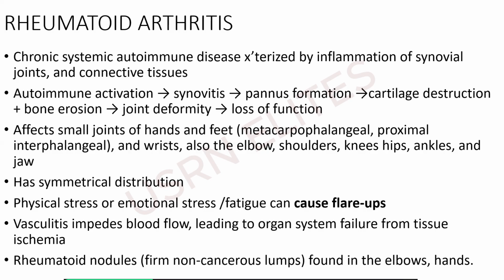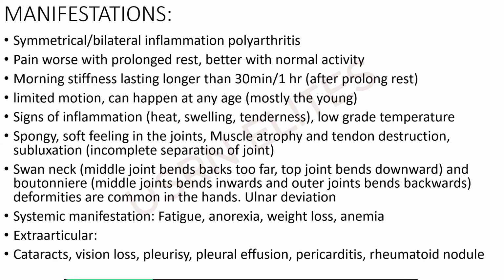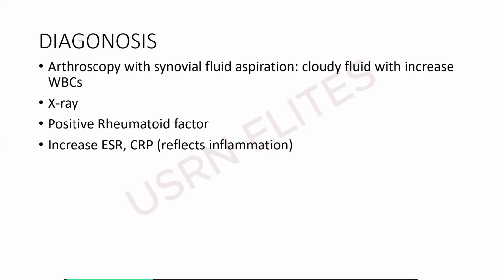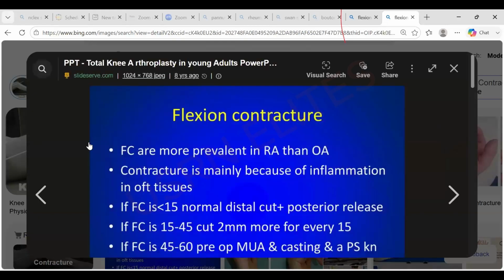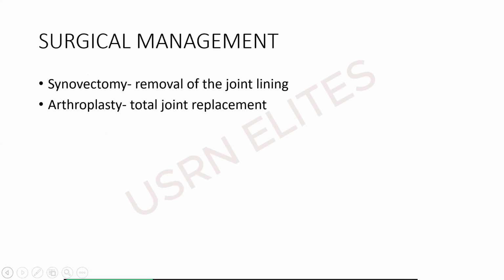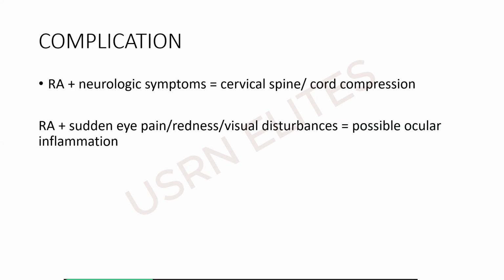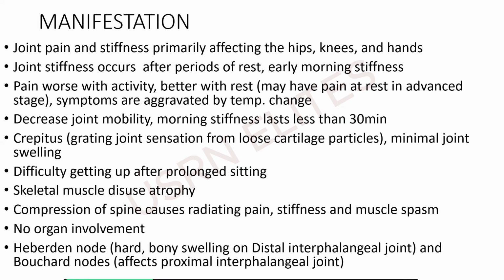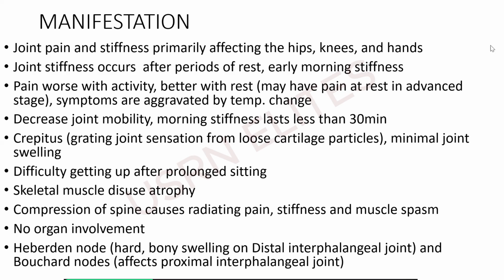MUSCULOSKELETAL SYSTEM PT. 3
MUSCULOSKELETAL SYSTEM PT. 3- USRN ELITES NCLEX COACHING